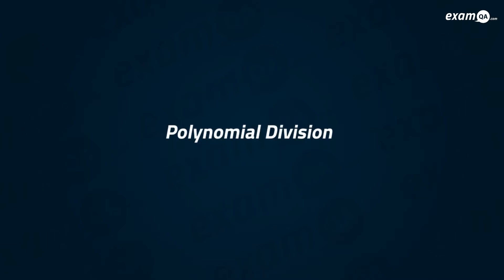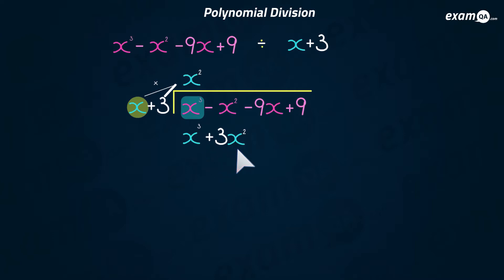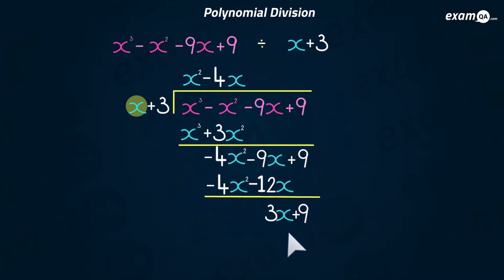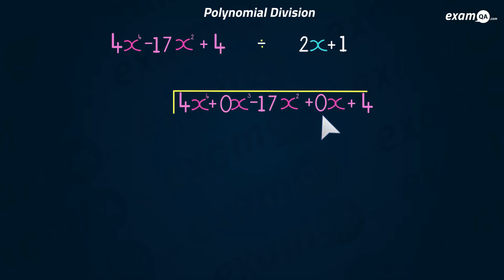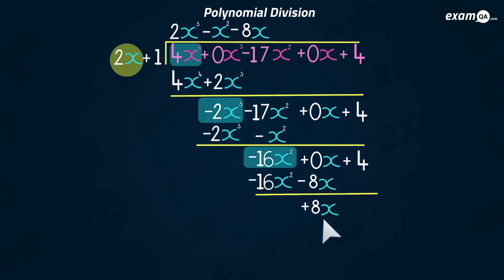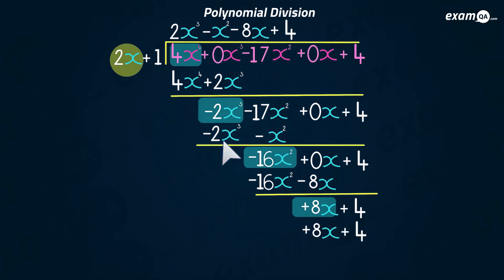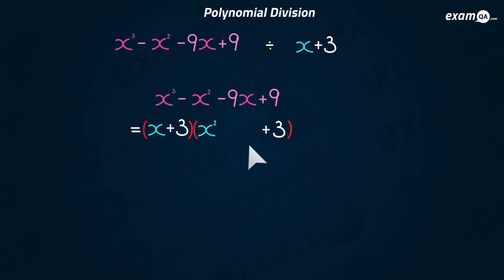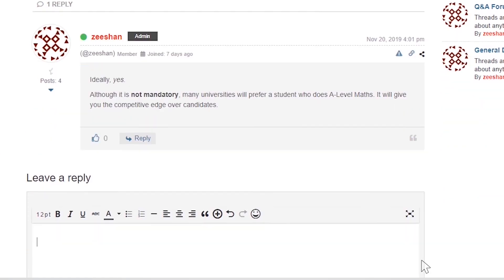Polynomial Division | AS-Level Maths